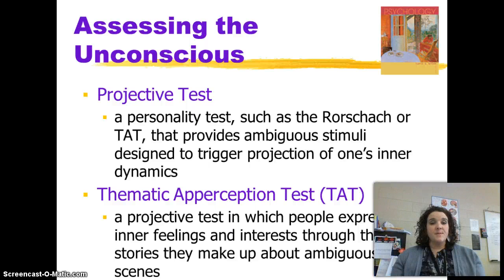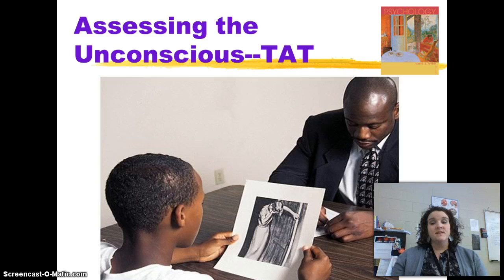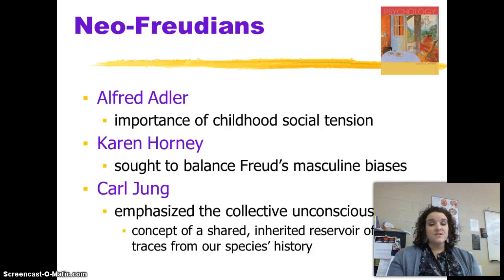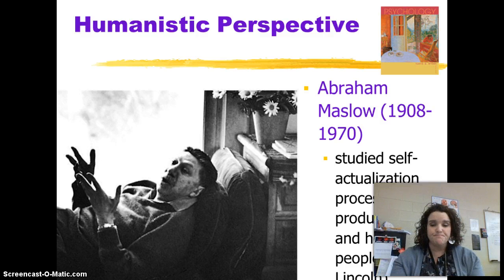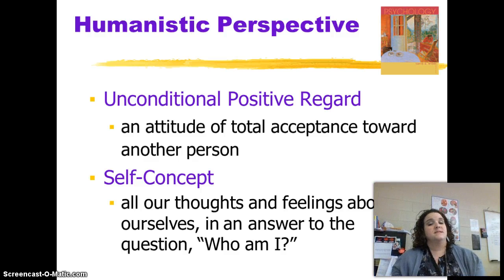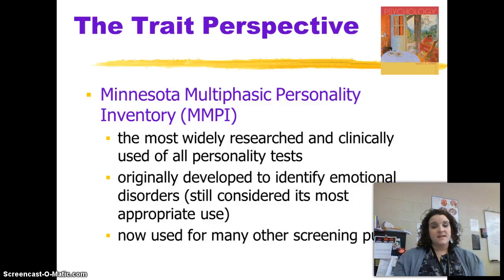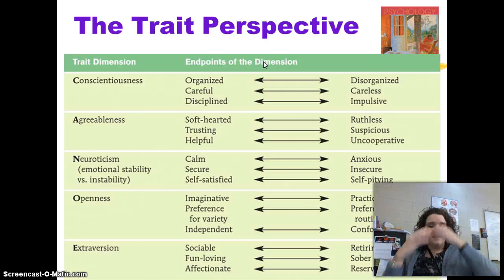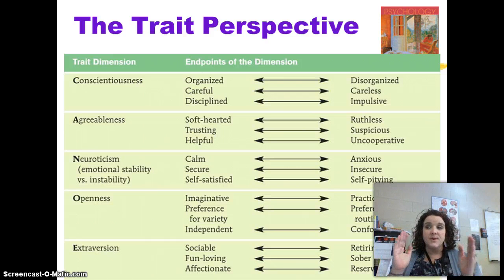Unit 11 Video 2